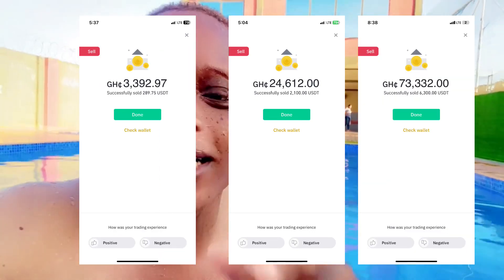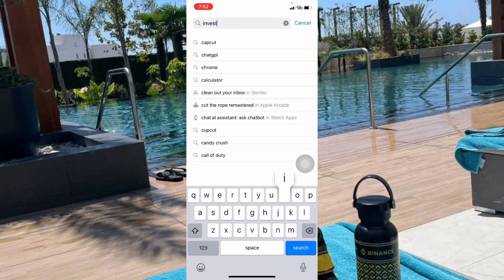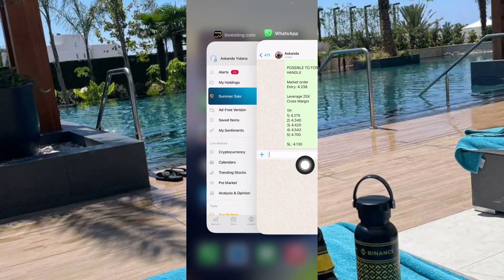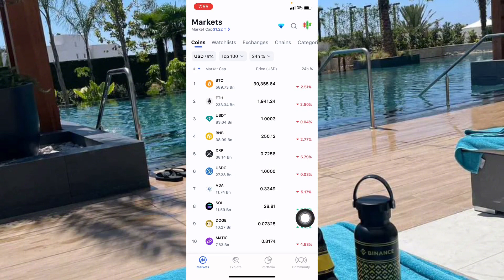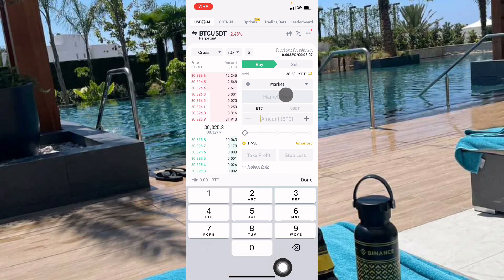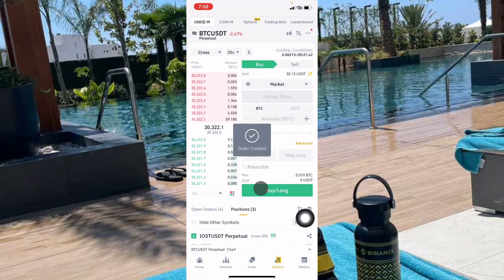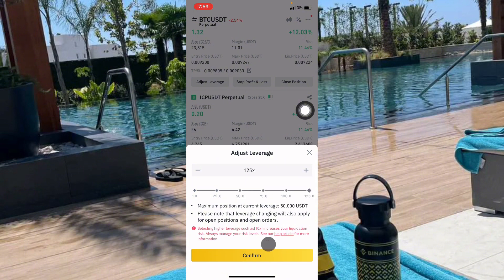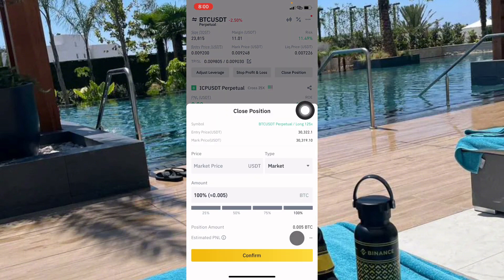Beginner's guide to trading on Binance Futures | Start trading Cryptocurrencies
Learn how to get started with trading on Binance Futures and explore the world of cryptocurrency trading in this beginner's guide. Discover step-by-step instructions on using the CoinMarketCap and Binance app to begin your trading journey.

You should watch this video. Access my free training below as well.